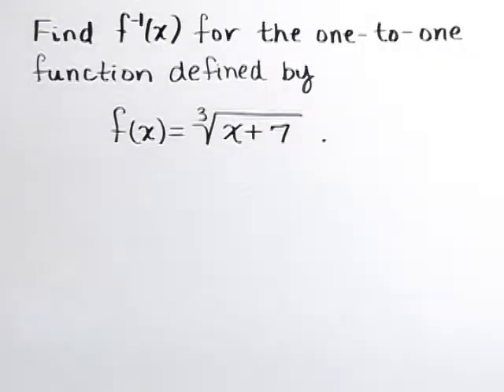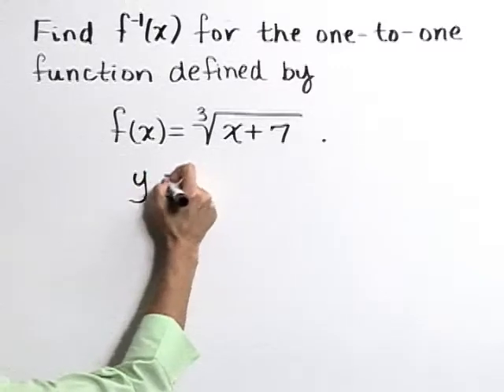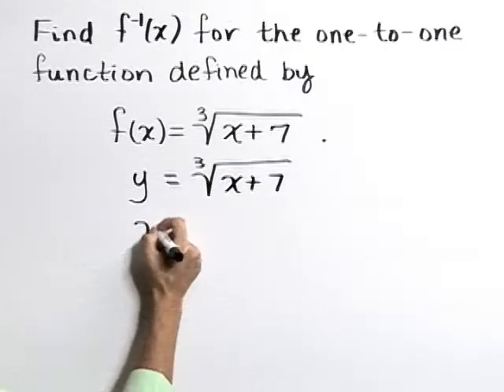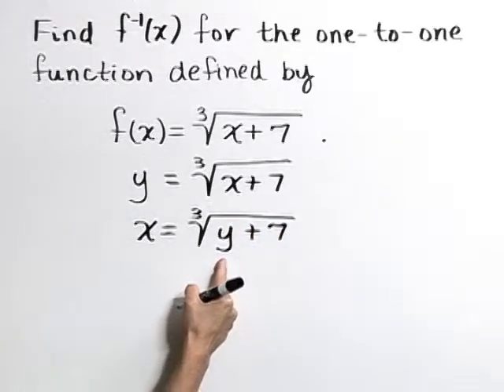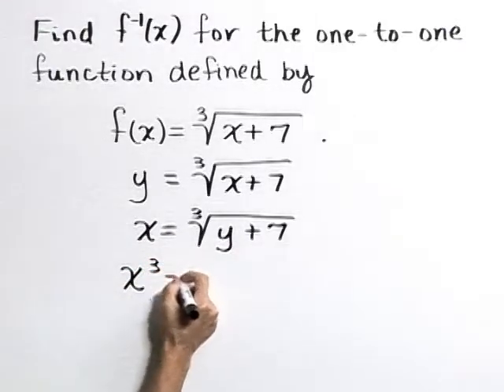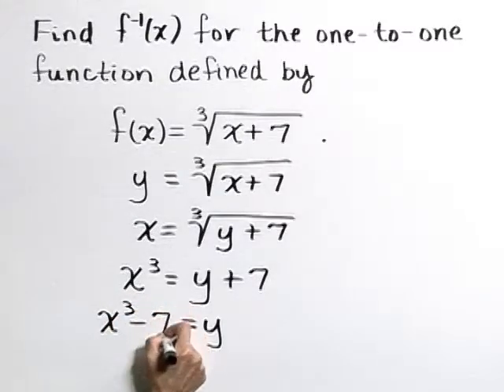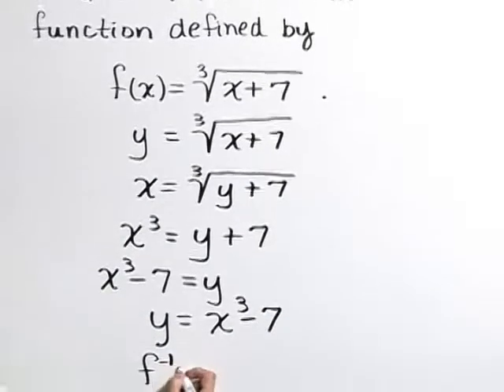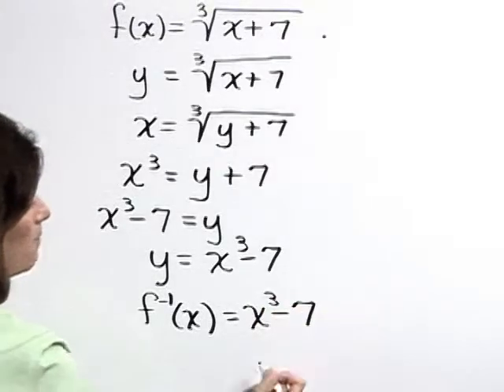Lial Introductory and Intermediate Algebra Chapter Test Prep: Ch. 12 Ex. 3